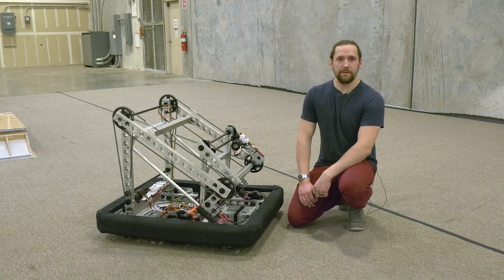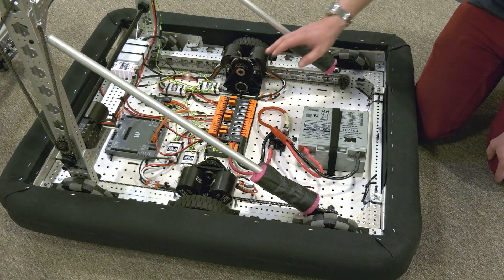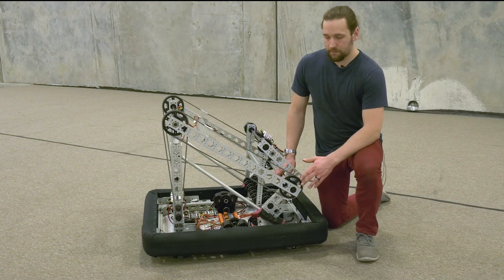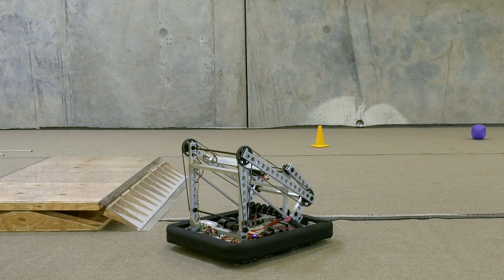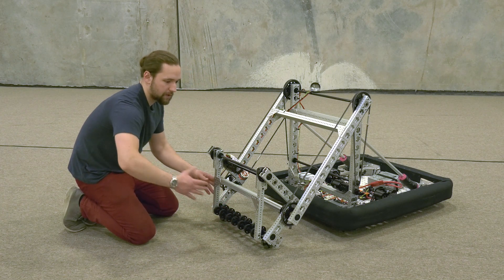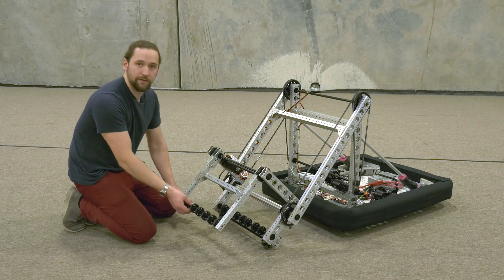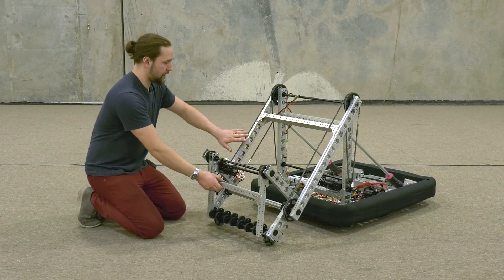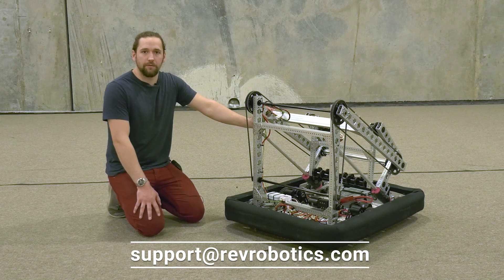2023 REV ION FRC Starter Bot Walkthrough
Join Orion as he gives a quick walkthrough of the products and mechanisms on the new 2023 REV ION FRC Starter Bot.

Read more about the 2023 REV ION FRC Starter Bot on our or visit our technical resource series, FRC Kickoff Concepts for CAD, build guides, and more